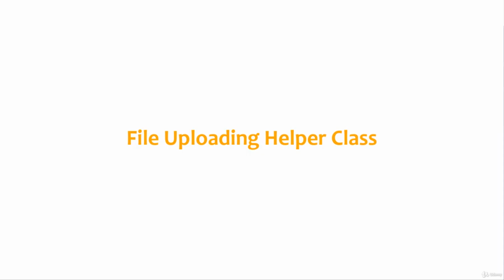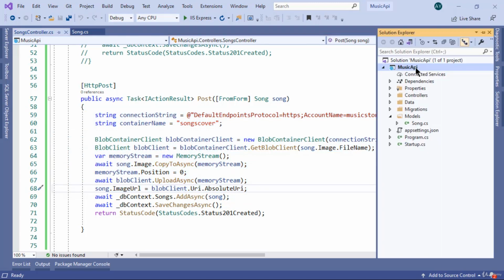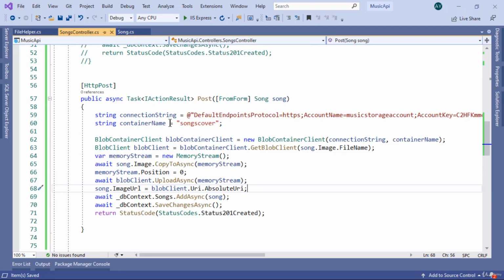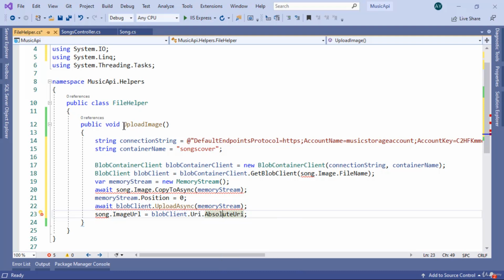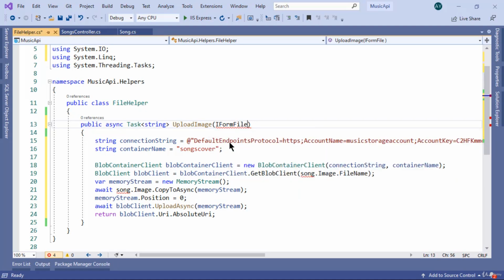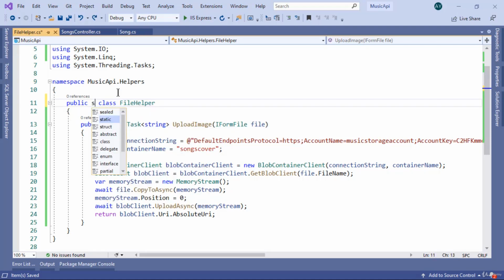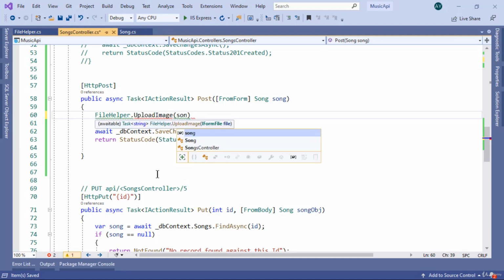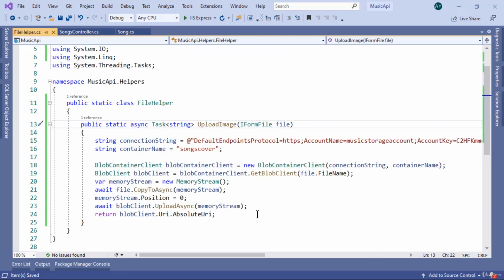net 08 005 Helper Class For File Uploading